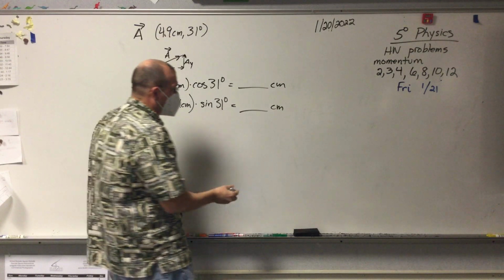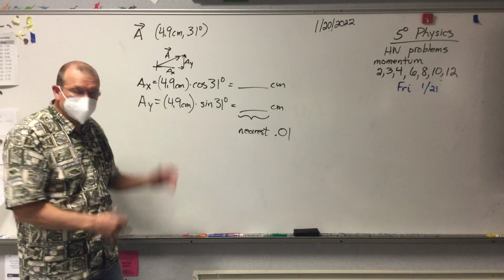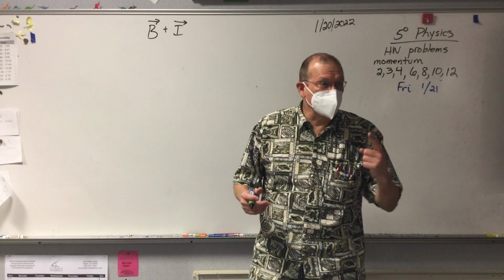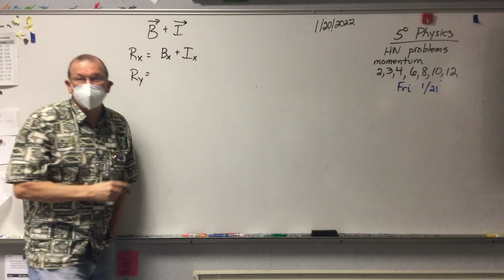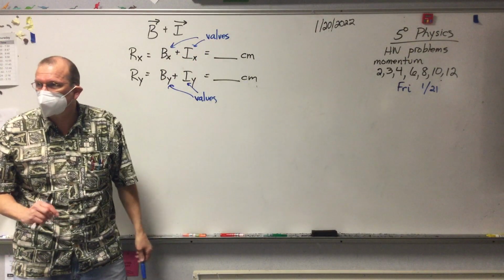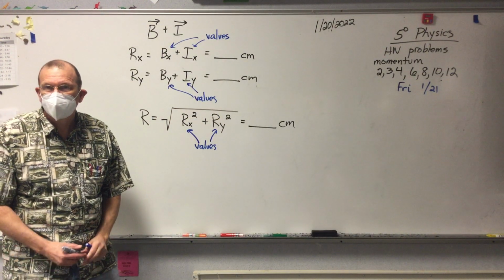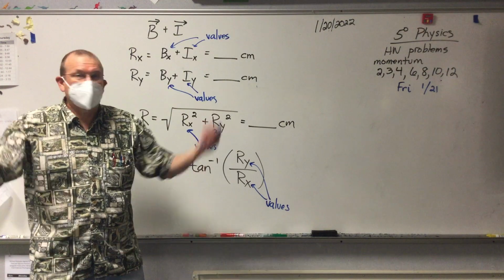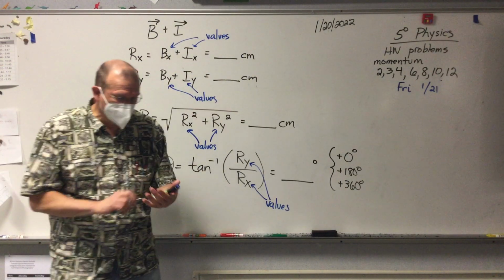1/20/2022 Honors Physics